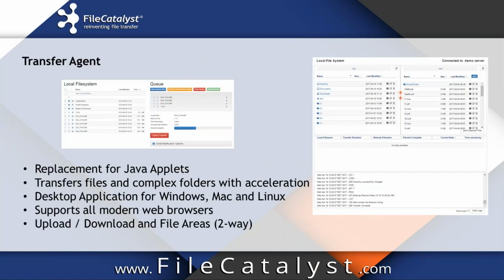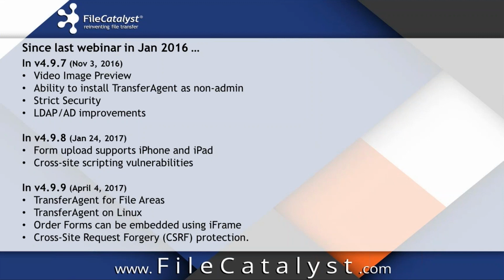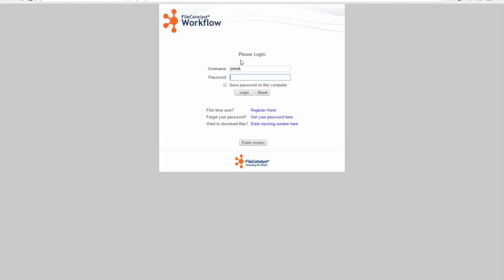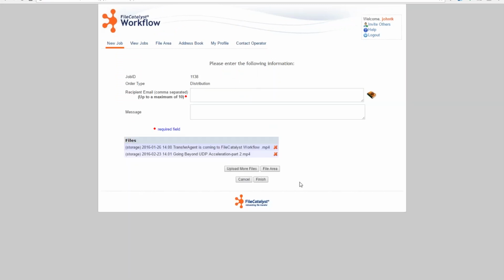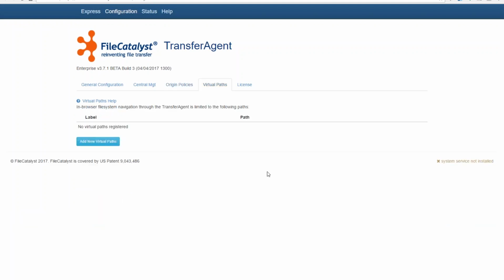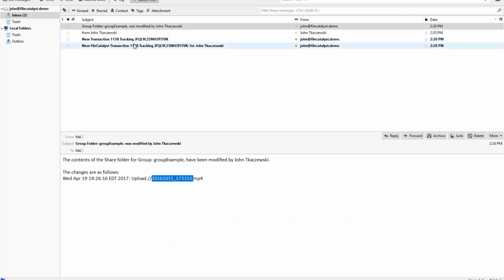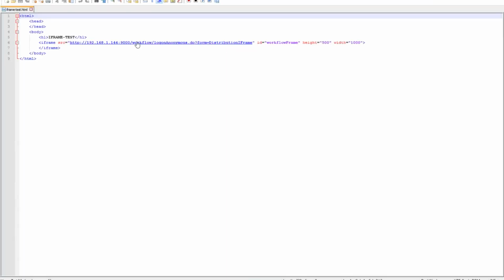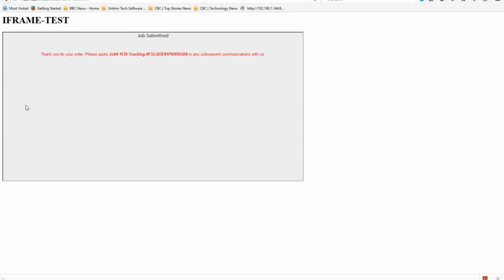FileCatalyst Workflow v4.9.9: Bringing Efficiency to Web Transfers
Efficiency is key when it comes to file transfers and we have made things even easier with the latest version of FileCatalyst Workflow v4.9.9.

Join President and Co-Founder John Tkaczewski as he takes you through the latest features such as the integration of TransferAgent, our most popular web transfer tool - which doesn’t require the now unsupported java applets, and much more.